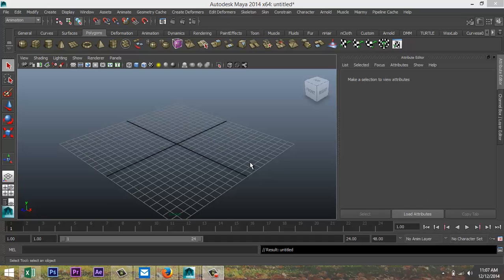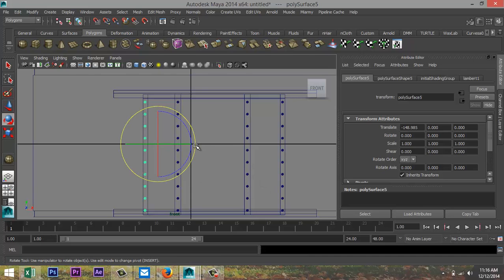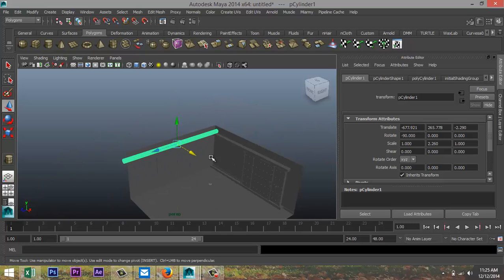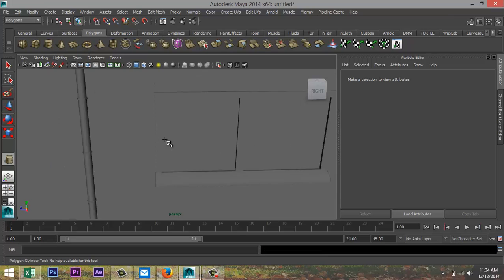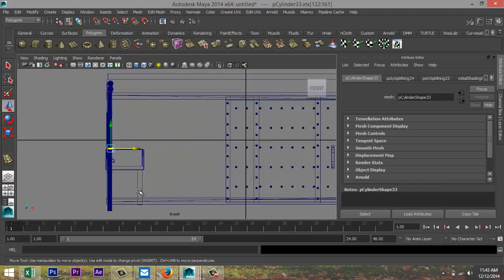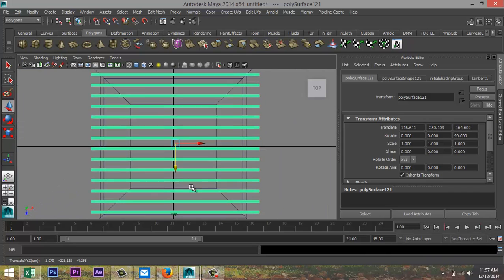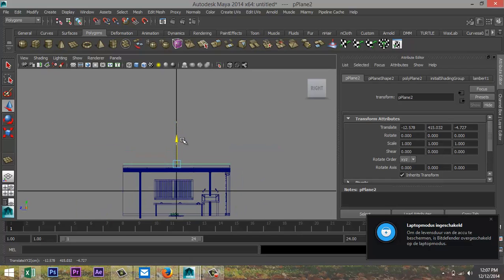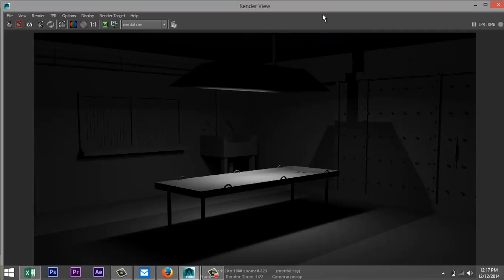Maya 2014 tutorial : How to model a Horror Chamber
In this subscriber request tutorial I will share some ideas on how to model a horror chamber.